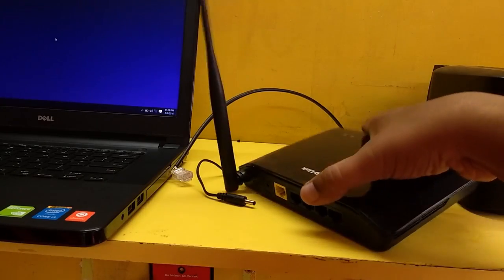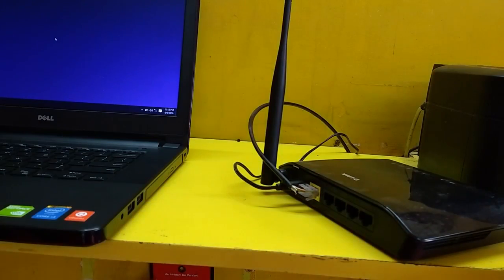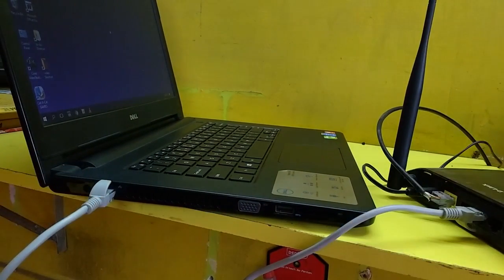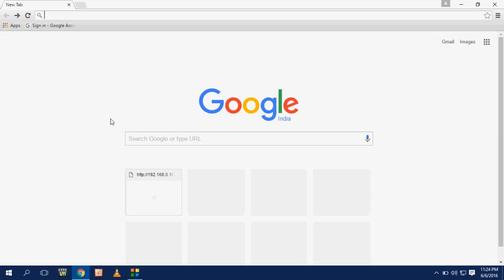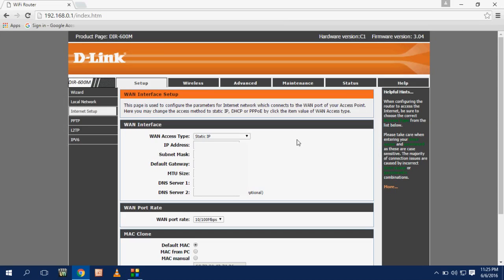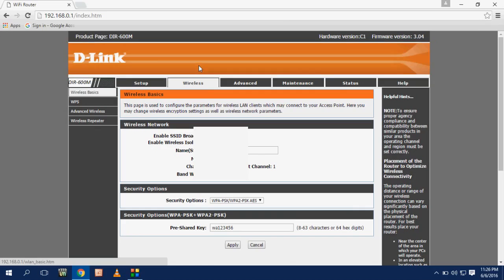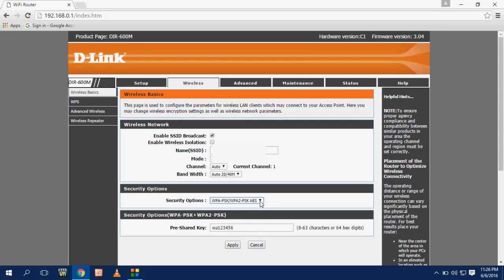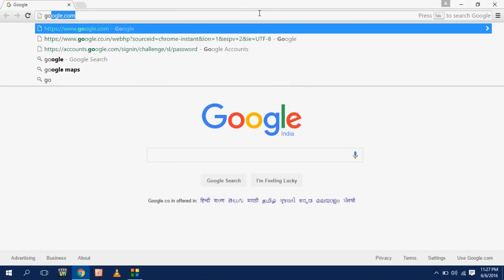How to Setup D-Link Wi-fi Router for Laptop (Wi-fi without cable)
How to configure D-link router wi-fi for laptop and other wi-fi devices.